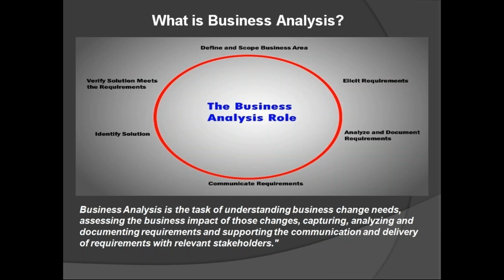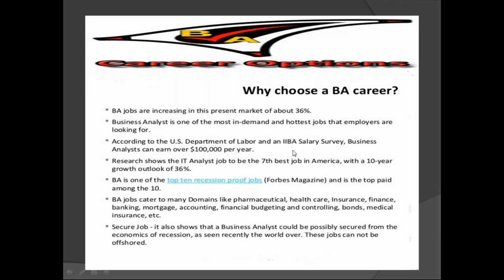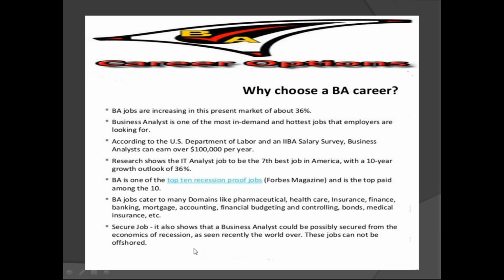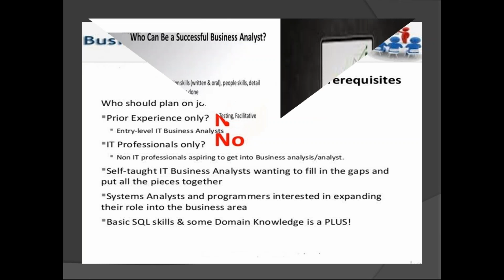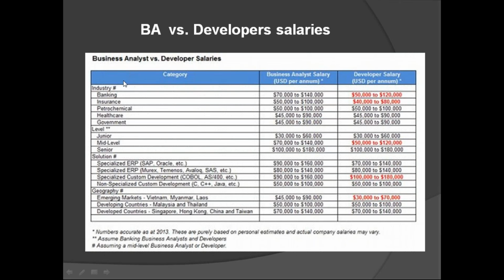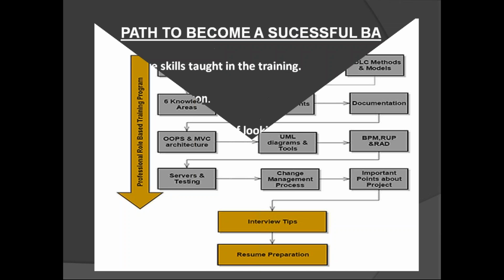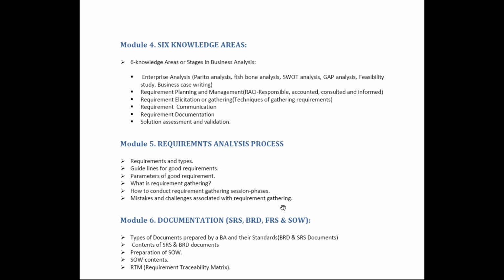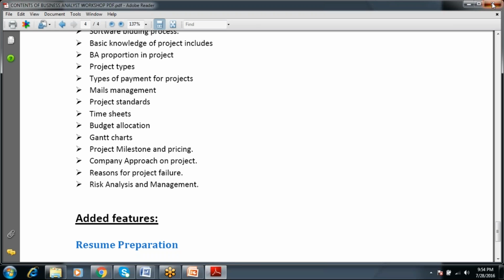BUSINESS ANALYST Tutorial 2016 | BUSINESS ANALYSTIC online training videos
Leo trainings offering best BUSINESS ANALYST Tutorial for beginners online training intereiw skills, resume preparation, job support also Hadoop, informatica, selenium, sap hana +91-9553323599